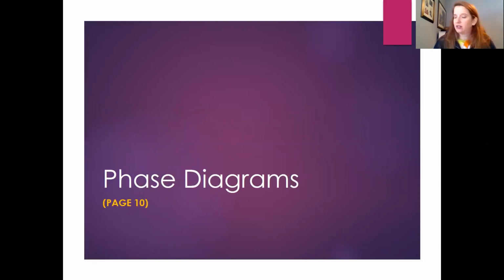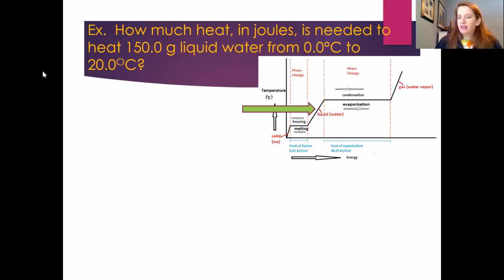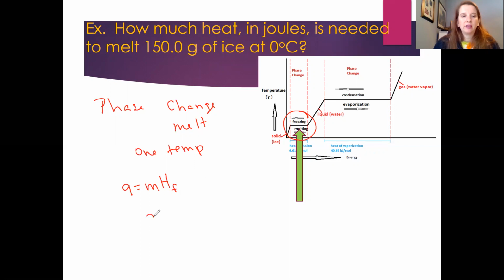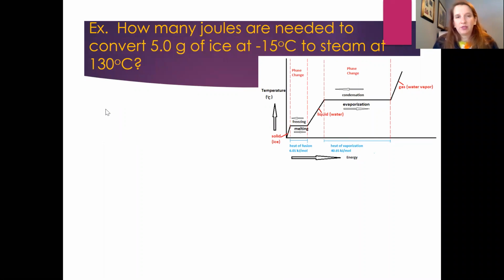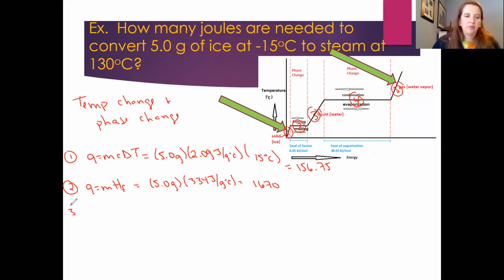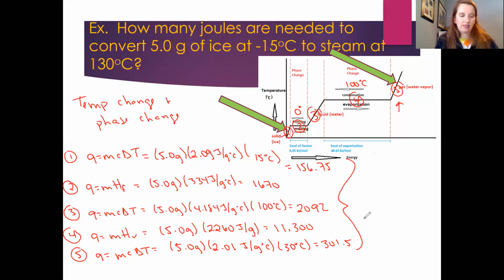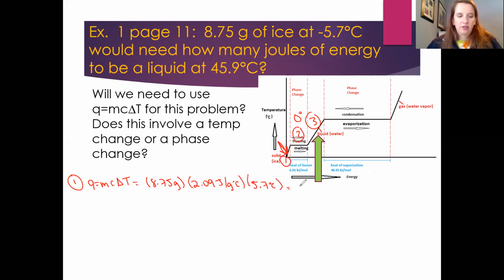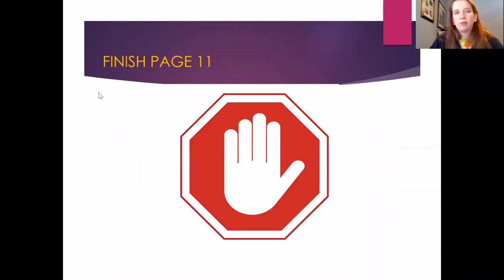Heat and Phase Change Calculations